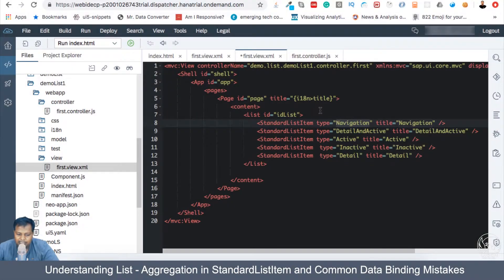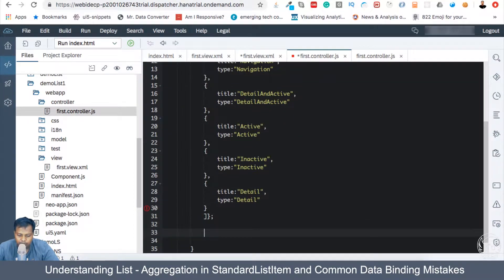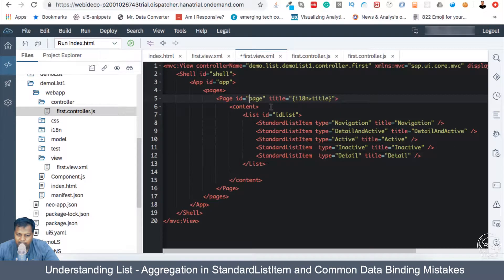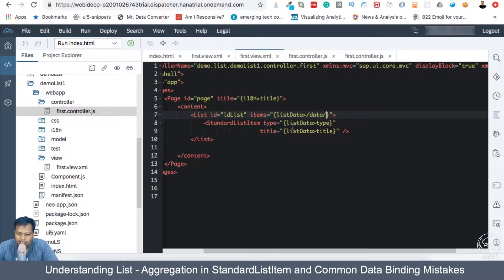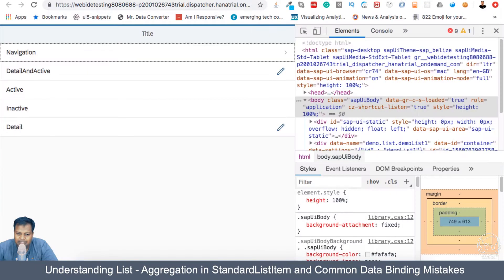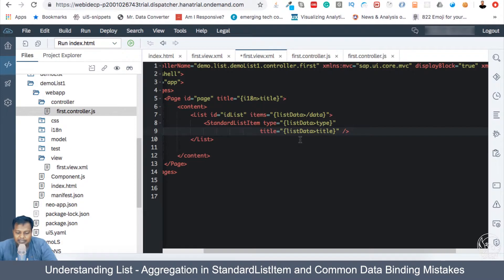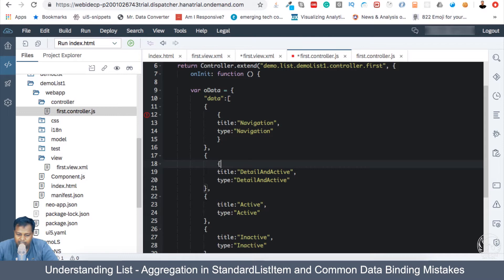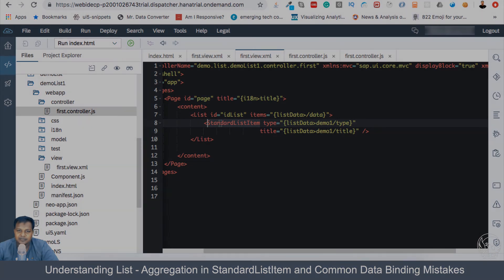UI5 List - Aggregation in StandardListItem and Common Data Binding Mistakes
In Week 3.3 of UI5 2019 You Will Get Aggregation Components we have Demonstrated some of the Basic Components like List, Tables, Tiles, etc. and Some New Capabilities like Drag-Drop, Smart Tables, Binding Filters and Sorter, etc.

Details Topics Covered in these Sections are:

1. Understanding List - What we are Going to Cover, List Basics, StandardListItem and Type in StandardListItem
2. Understanding List - Aggregation in StandardListItem and Common Data Binding Mistakes
3. Understanding List - ObjectListItem and ValueState Free Preview
4. Understanding List - Attribute Aggregation with ObjectAttributes
5. Understanding List - FirstStatus, SecondStatus Aggregation with ObjectStatus and Use Console for Extracting Status
6. Understanding List - Formatter, Passing Two Values in Formatter Functions
7. Understanding List - Multiselect, Multiselect Event and Accessing the Selected List Items
8. Understanding List - Filters in Data Models and Different Operators of Filters
9. Understanding List - Use of Filters With Search Event
10. Understanding Table - Overview of sap.m.Table and a Basic Table with ColumListItem
11. Understanding Table - Making Data Appear With Aggregation Binding
12. Understanding Table - Additional Properties of Text Alignment, Cell Width, Header and More
13. Understanding Drag and Drop - Basics Feature Usage, Rank Calculation and Corner Cases
14. Understanding Drag and Drop - Starting With Two Basic Tables and Rank Calculations
15. Understanding Drag and Drop - Filter in Aggregation Binding for Rank for Table 1 to Show Data and Table 2 to Show no Data
16. Understanding Drag and Drop - Adding Drag and Drop Config, Properties of Drag and Drop and Event Listener
17. Understanding Drag and Drop - Take the draggedControl, droppedControl, Rank Change and Data in Table 2 to Show
18. Understanding Drag and Drop - Starting Logic and Code for Rank Calculation
19. Understanding Drag and Drop - Starting Logic and Code for Rank Calculation
20. Understanding Drag and Drop - Finishing of Rank Calculation Code and Assignment
21. Understanding Smart Tables - Basics Parts Required for Smart Tables and How They Come Together
22. Understanding Smart Tables - Creating MockServer with Metadata and JSON data
23. Understanding Smart Tables - Getting Data from MockServer and Binding it to oDataModel
24. Understanding Smart Tables - Basic Properties for Smart Tables and Rendering a Simple Smart Table
25. Understanding Smart Tables - Feature of Downloading Data in XLS Format and Smart FilterBar
26. Understanding Smart Tables - Adding Smart Filter Bar into the Smart Table and Variant Management
27. Understanding Tiles - Basic, Usage, Types of Tiles in UI5 and Starting with Standard Tiles(Deprecated as of v1.5)
28. Understanding Tiles - Aggregation in Tiles With Standard Tiles(Deprecated as of v1.5) and Starting With Numeric Tiles
29. Understanding Tiles - Numeric Tiles, Numeric Content, Event in Numeric Tiles and Extracting Values from oEvt
30. Understanding Tiles - Image Tiles and Event in Image Tiles to Extract Values from oEvt
31. Understanding Tiles - Generic Tiles, Aggregation of Generic Tiles, Customizing TileContent, Making it Responsive and Event Listener